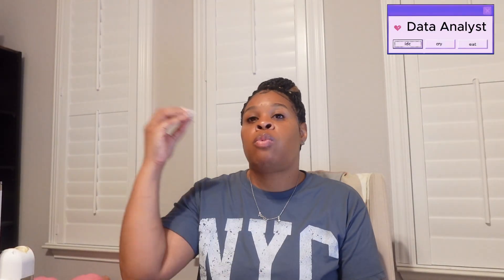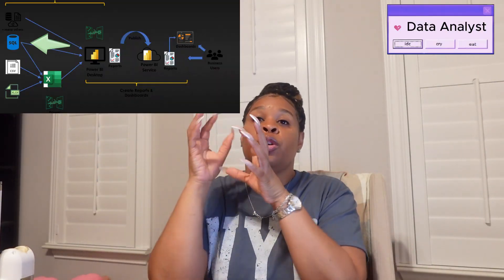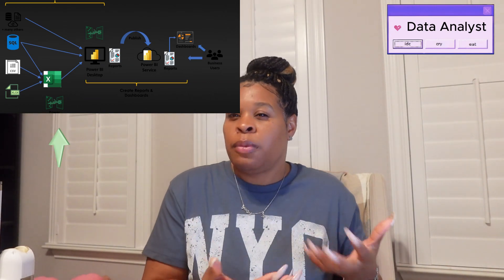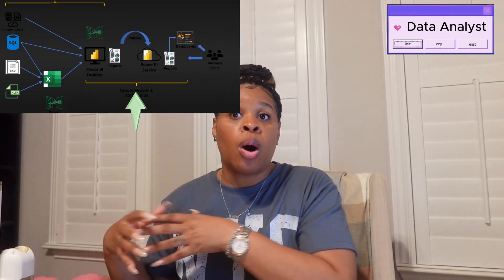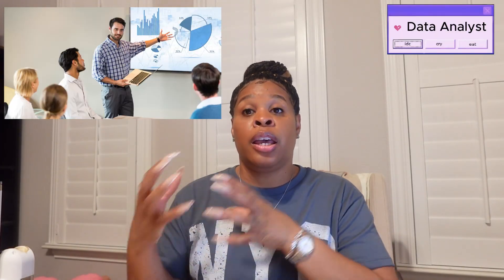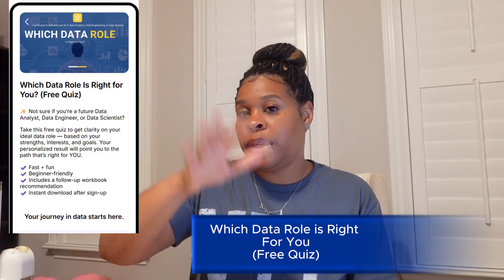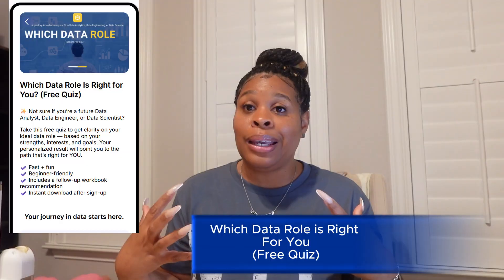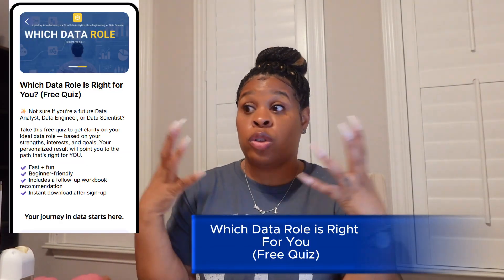DA vs DE vs DS: Which Data Career Actually Fits You?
🔍 Feeling Lost in the Data Career Maze?
You’re not alone. Data Analyst, Data Engineer, Data Scientist—what do they really mean and how do you know which one is right for you?

In this video, I’m breaking it all down without the fluff—just real talk from someone who’s been where you are.

👋🏽 I’m Mika, a working Data Analyst who started with no roadmap and no insights to other Data Roles outside of Data Analyst.This video is the one I wish I had when I was starting out—and I made it for YOU.

🎯 In this episode, you’ll learn:

The real difference between DA, DE, and DS (with examples)

Salary ranges + skill sets (broken down clearly)

How to figure out which path fits your vibe

The first 2 steps you should take right now

🧠 Still confused? I got you.
I created a Free Quiz to help you figure out which role actually fits your strengths →

Check out the Find Your Data Role Path Workbook—a paid digital guide with:

Deeper Dive into each Role

Job scenarios

Next Step Roadmap

Goal Planner Template

🚨 NEXT VIDEO: “How Long It Really Takes to Get Good at SQL” + your free 30-day tracker
You don’t wanna miss it!